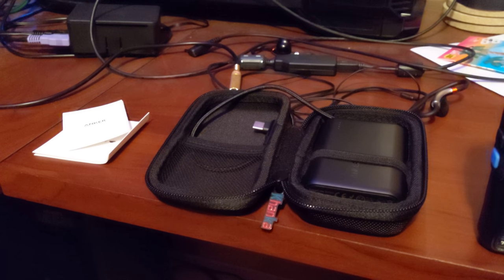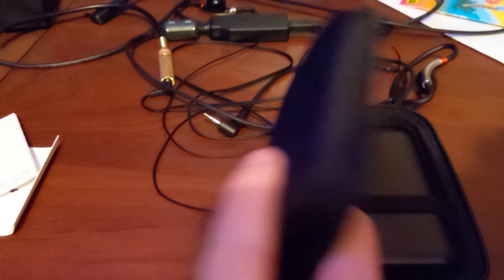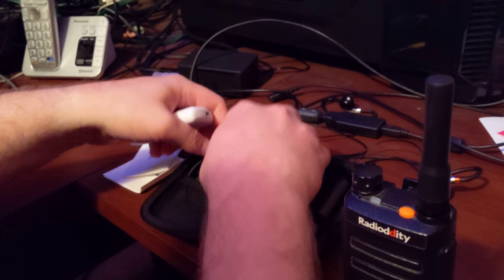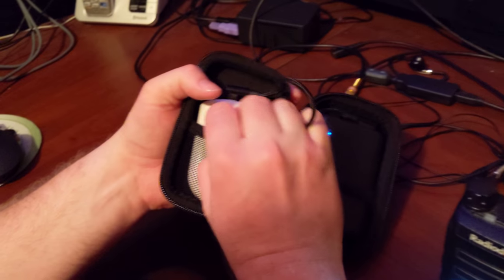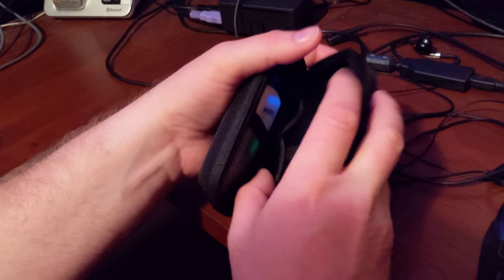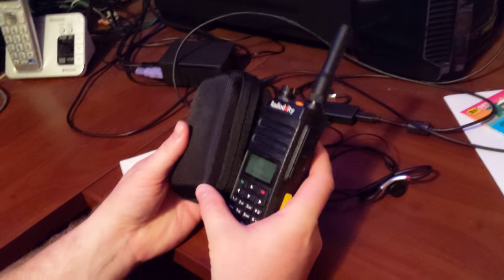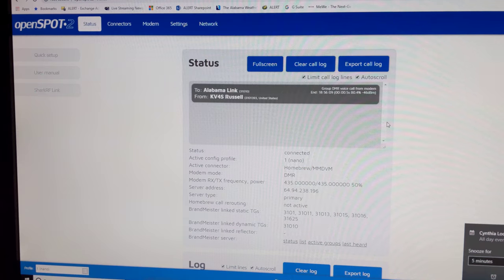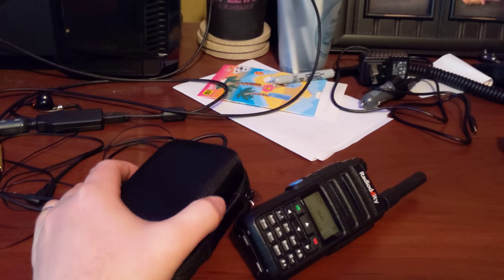OpenSpot2 taking it portable!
I'm looking at an interesting way to take the smallest hotspot portable as efficiently as i can but still make it all day.

Credit Rodger KD2PPG for sharing his photos and links!

Anker PowerCore 10000:

L USBC Cable 1ft 3ft 6ft 3 Pack

Hard Shell Case